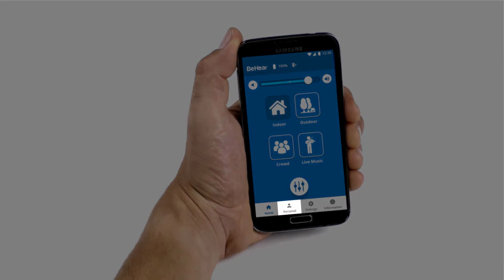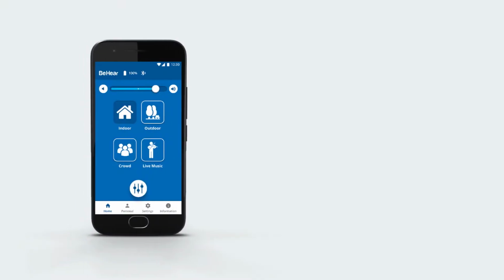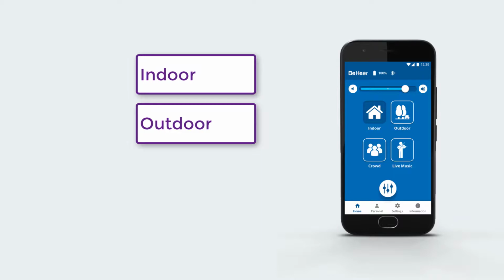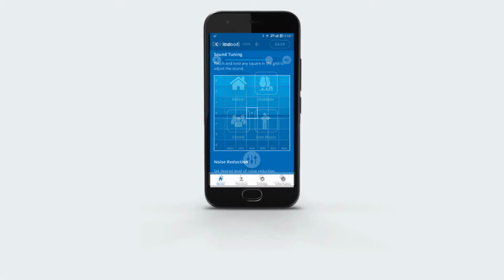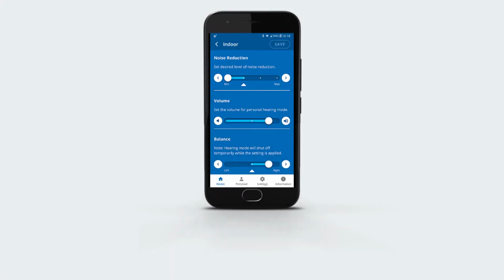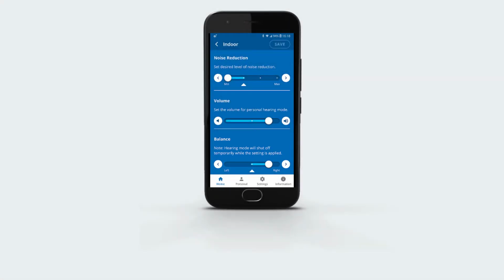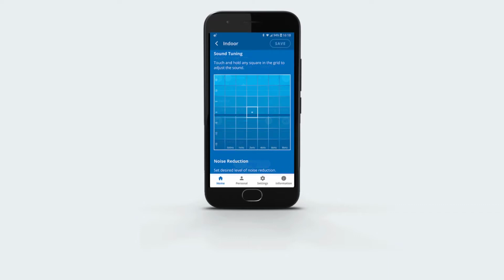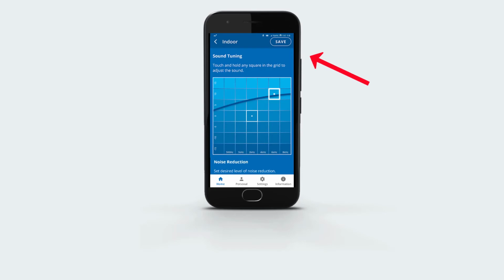Customizing the BeHear NOW Headset in Real Time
- Your BeHear NOW assistive hearing headset is ready-to-use out of the box. It comes pre-programmed with four different hearing presets, or “profiles”: Indoor, Outdoor, Crowd and Live Music. However, the headset can also be customized in real time to suit your current circumstances, using the W&H BeHear smartphone application. This video will show you how.